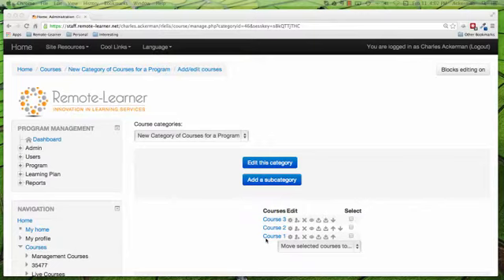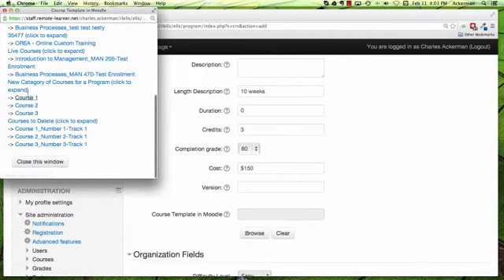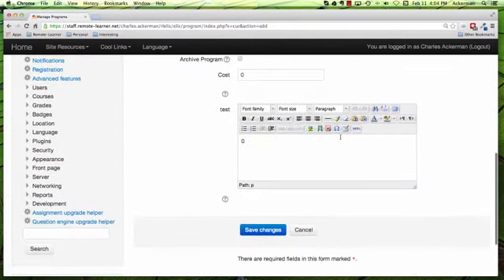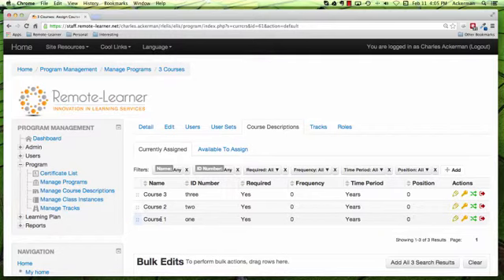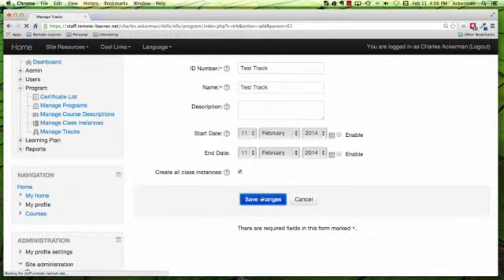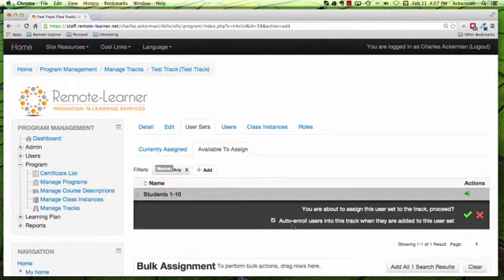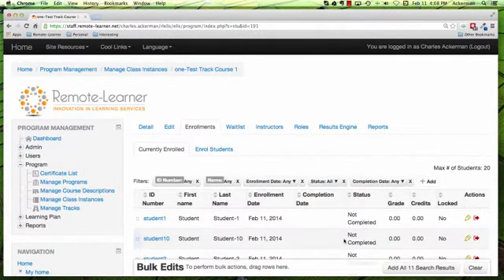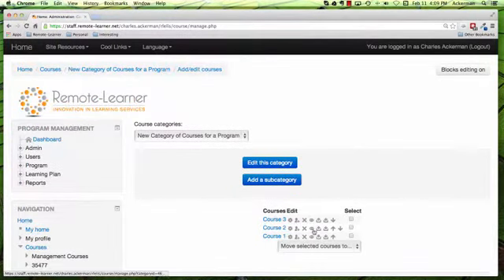How to create a Track of Class Instances replicated from Template